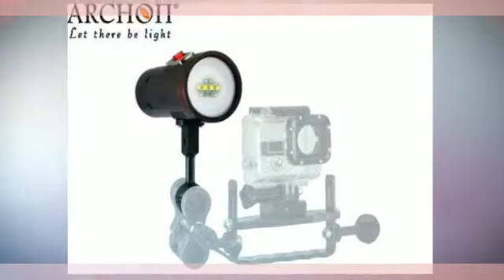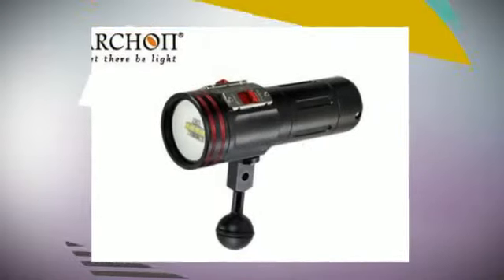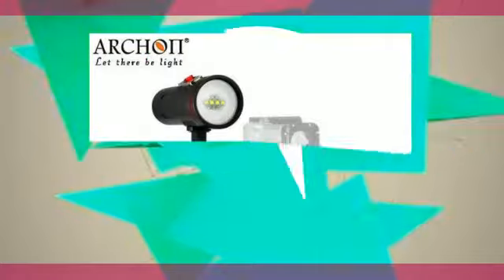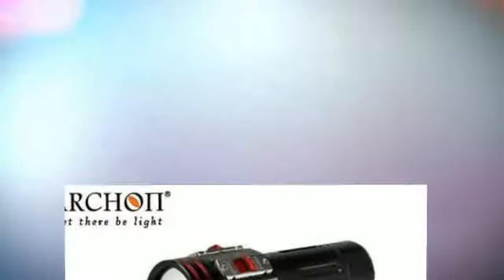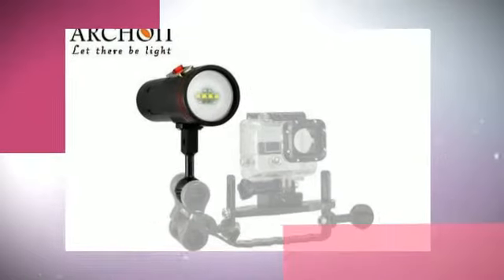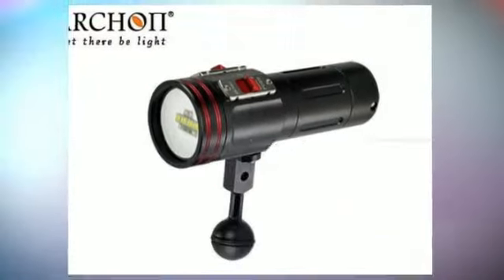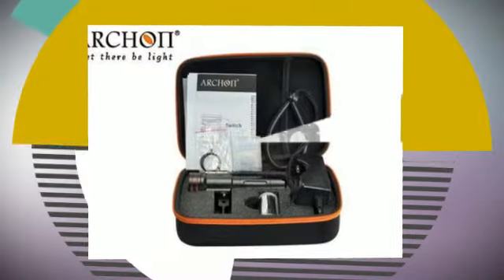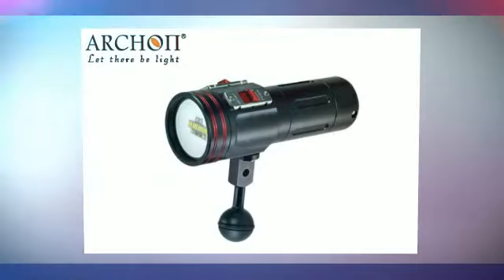Archon W40VR Video Light - 2600 Lumen LED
★  More Details

The Archon W40VR provides a wide 120 degree beam with 2600 lumen of underwater video light output. Powered by 4 Cree XM-L U2 LEDs in a very compact and high quality hard anodized aluminum housing. The included 32650 battery provides 60 minutes of burn-time on the high setting. The W40VR is sold as a complete kit including a 1" (standard size) ball mount, a 32650 battery, a charger, a wrist strap, spare O-rings and a travel friendly carrying case. The W40VR also provides 2 XP-E N3 Red LEDs for night diving or using as a focus light (many undersea creatures cannot see Red light - so this is

★ Features:
✔ 2600 lumen, 120 degree LED underwater video light with 60 minute burn-time
✔ Also has Red, Purple and Ultra-Violet (UV) 200 lumen LEDs for night diving!
✔ High quality Type 3 hard-anodized aluminum construction with double O-ring seal
✔ Includes standard 1" ball connector, battery, charger and carrying case
✔ Rated at 330ft (100M) maximum depth - only 8 oz negatively buoyant!